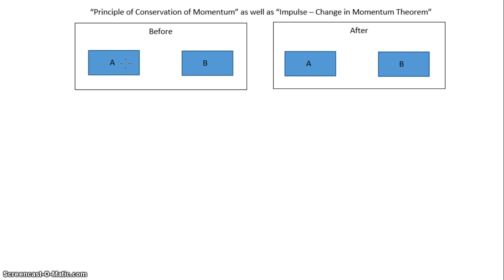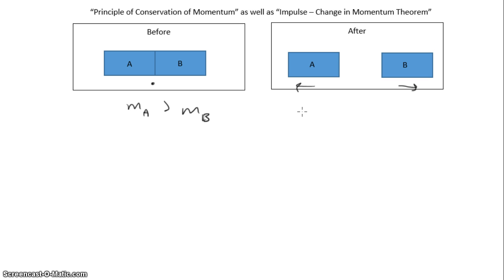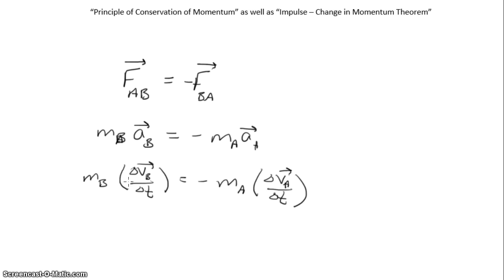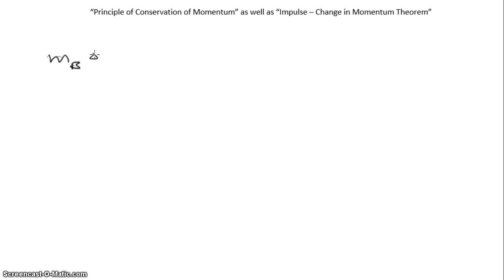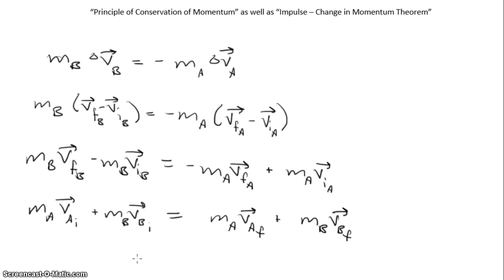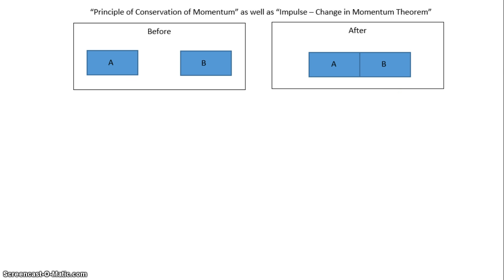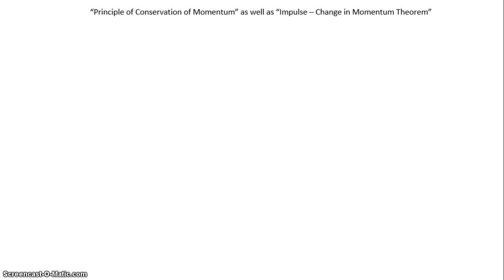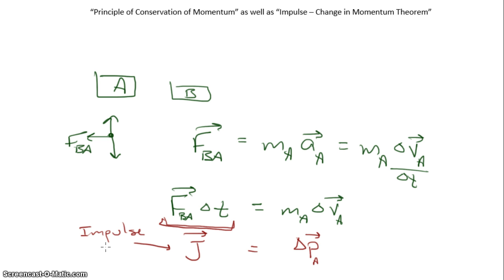Impulse and Momentum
This screencast will give you a basic idea of the principle of conservation of momentum as well as the impulse-change in momentum theorem.